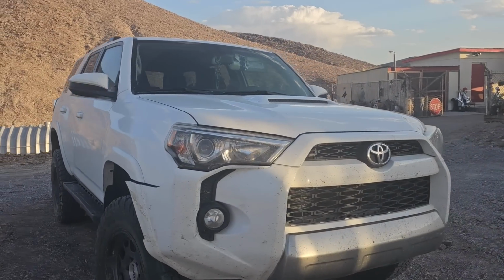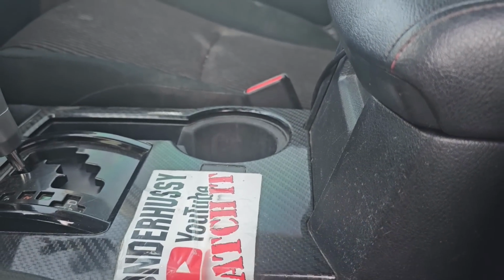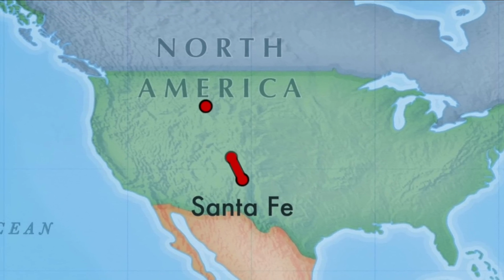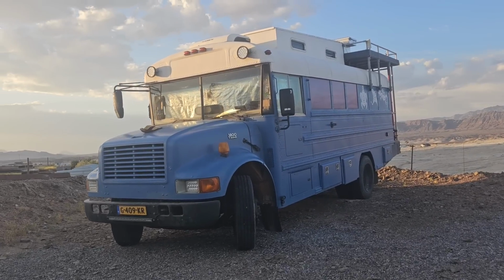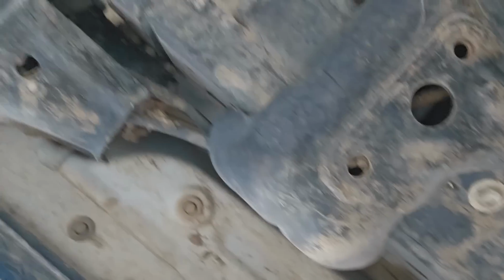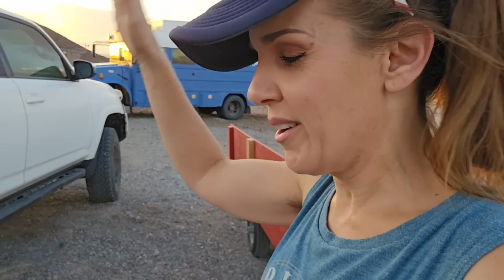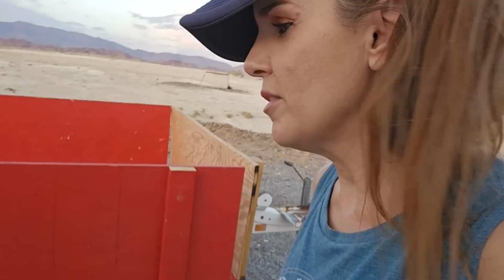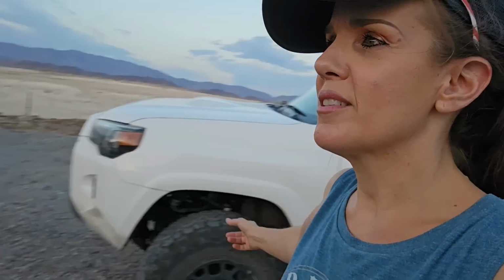Best Off-Road Adventure Rig Ever: My First 6 Years in a Toyota 4Runner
The Wonderhussy Report 5.20.23

I've been asked to do an update video on how I like my Toyota 4Runner, after six very active years of driving/camping/sleeping in it. Spoiler alert: I LOVE IT!!!

wonderhussy, wonder hussy, wonderhussey, wonder hussey, wonder hussie